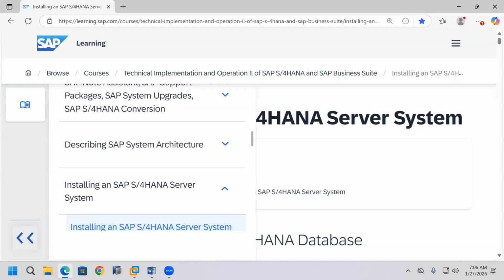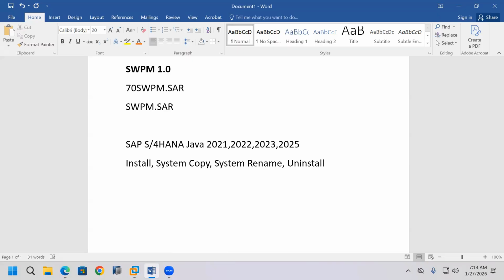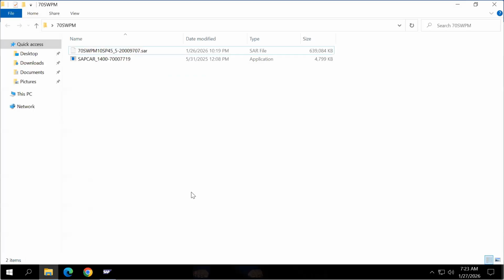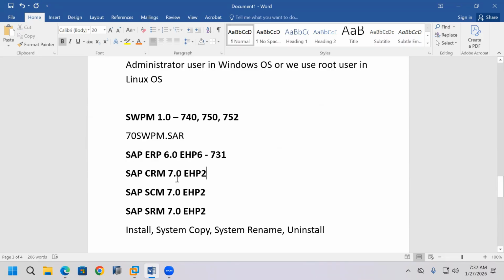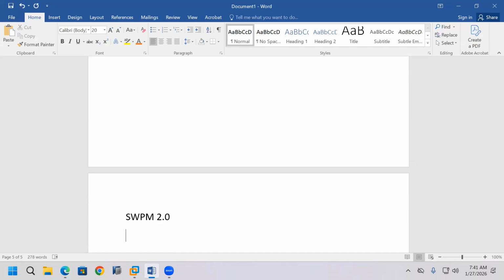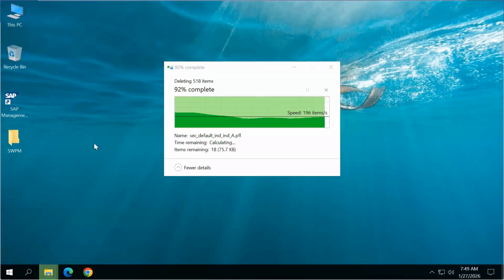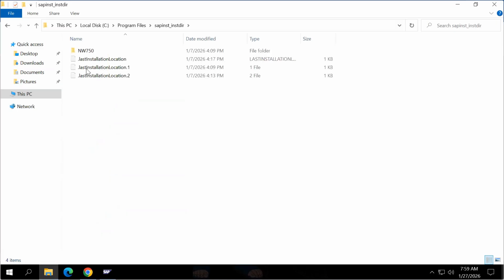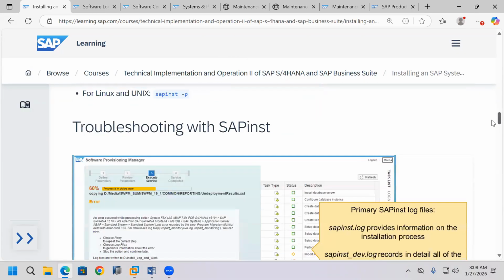SAP BASIS - CLASS 6 (27-01-26)